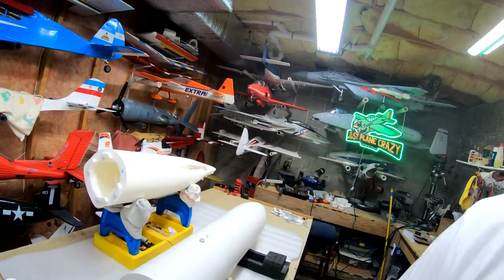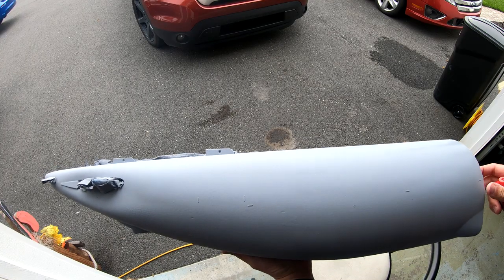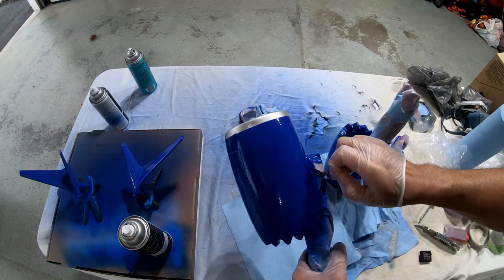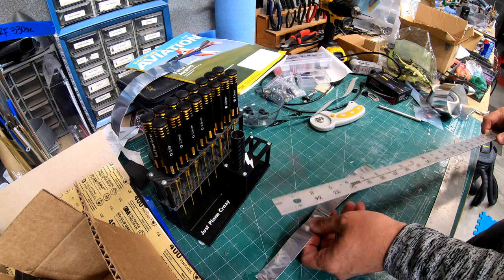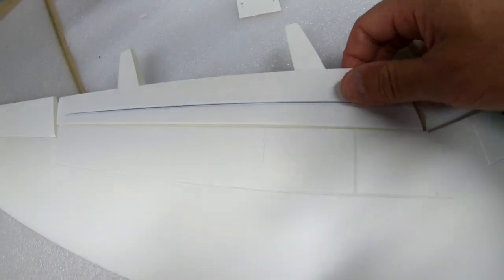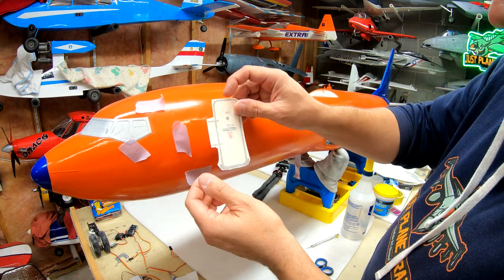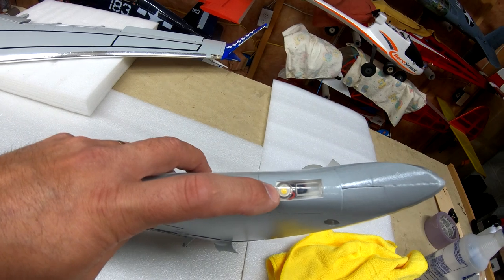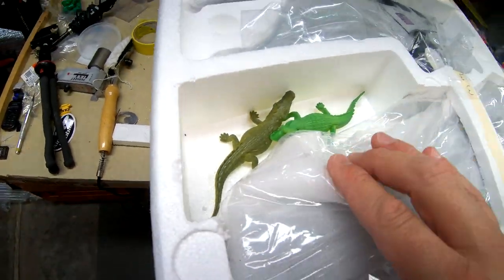Custom Florida Gators Build of the Freewing AL37 for RcPilot.com, Custom Work From Callie Graphics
I was asked By Florida Gators Alum Founder Michael Kranitz to customize him a AL37. Who can say no to this amazing plane. Join me as I give you not only tips and trick as always but show up a fast version of start to finish.